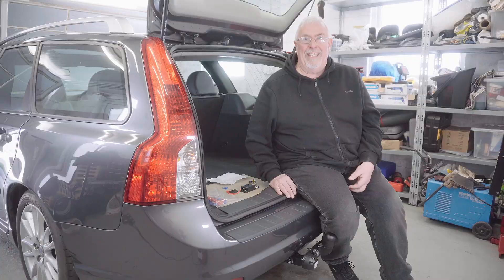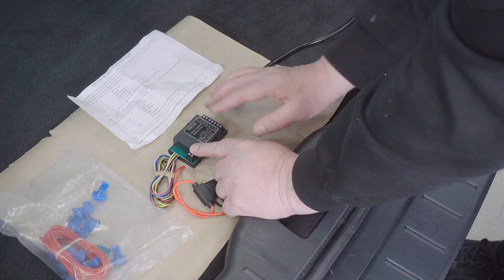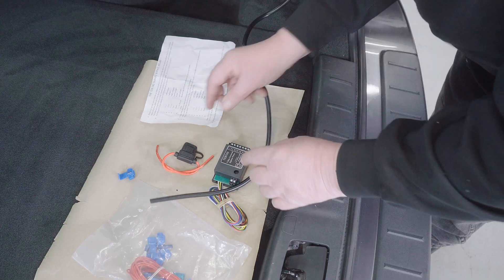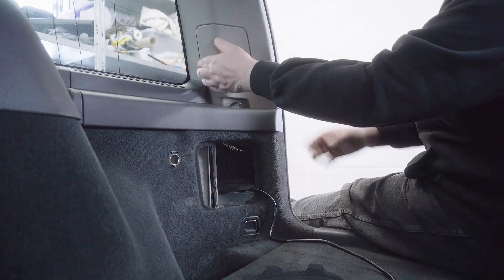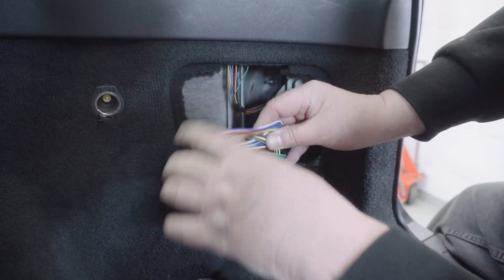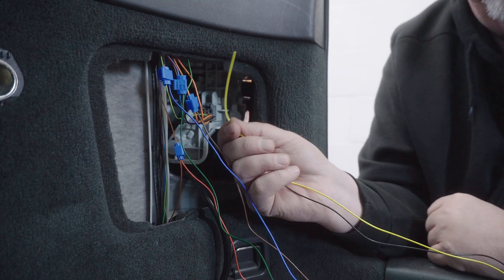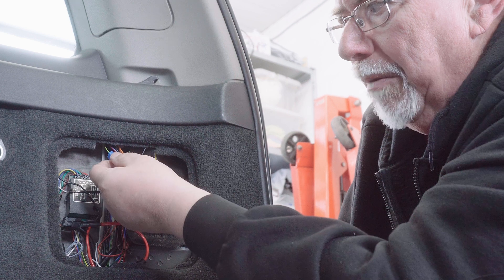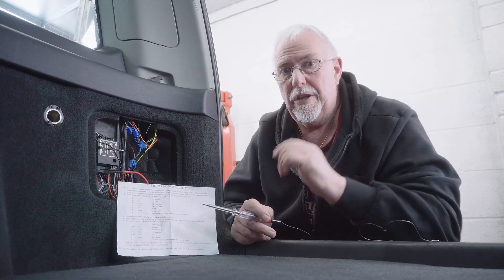Tow Bar Bypass Relay Wiring Guide | Towbar Electrics Installation Volvo V50 C70 S40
This video will help anybody fitting a 7 Way Bypass Relay to any vehicle, but the example being used is a Volvo V50. I really think the Volvo V50 is a great car, it has lots of room in the load area.  Recently I fitted a tow bar to make it even more versatile.  In this video I fit the electrics so that the lights on the trailer can be hooked up and work.  The Volvo V50 like a lot of modern cars has a CAN bus electrical system, using signalling wires to turn on the lights and things.  This mean that you need to use a relay system to make the trailer lights socket work without causing a problem for the car's electrics.  Fitting a 7 Way Relay Bypass is not much harder than just splicing wires into power the trailer socket.  There are more connections, but basically they are all the same.

7 Way Bypass Relay
12v Test Light
Tow-Trust Tow bar for Volvo V50
Teng Tools Torque Wrench 3/8inch
Solder Sleeves Red

For most cars there is a vehicle specific wiring loom to power trailer sockets, and these are probably a very good way of getting you trailer lights to work.  However, frequently they need the cars ECU to be programmed to work with them, which means a visit to the dealers, and probably a bill to pay.  The 7 Way Bypass Relay will work without this visit.

The way that the relay works is by one set of wires being attached to the trailer lighting socket pig tail.  With a 12v connection from the battery, and vehicle earth, powering them directly.  They are switched on and off by the relay which has a set of wires that picks up the signal from the vehicles standard wiring.  The signal wires take far less current than the lighting wires, so this doesn't cause a problem to the vehicles standard wiring.

The kit I bought comes with Scotch Lock connectors to splice into the wiring.  Although there is a lot to criticise with them, the work quickly and efficiently so it is pretty irresistible to use them :) The main problem is where the wire doesn't actually get cut into when fitting the Scotch Lock.  This happened a couple of times in this installation, but just taking them off and refitting them made them work.  With some loom tape around them they can be made very secure and should never cause a problem once fitted correctly.

I picked up most of the signals from the right hand light cluster in the main.  There was a handy grommet to get the wire into the cars interior, and in the Volvo V50 there was even a handy power supply in the same place, saving my having to take a wire from the battery.  There are two that should be linked to the cluster on the other side of the car.  1 being the indicator and the other being the tail light.  In reallity you could take the tail light from the same feed for both sides, but the indicator does need to be done separately.

I used a simple test light to check that the lights were working, and apart from having to adjust a couple of the Scotch Locks they worked great first time.  When I eventfully checked them on a trailer, I had to spend a good amount of time fixing the trailer lighting, which was quite annoying.